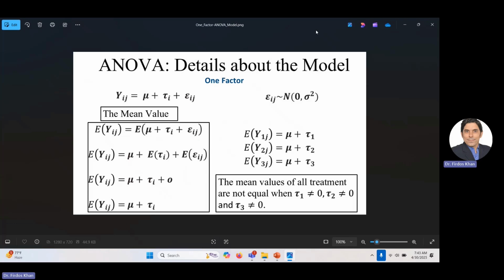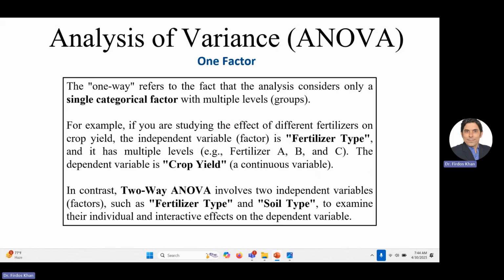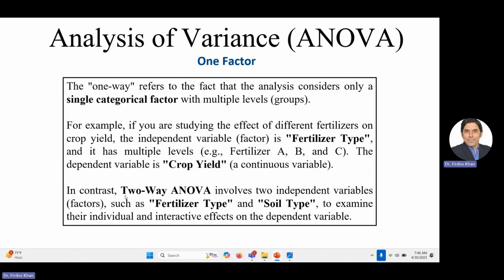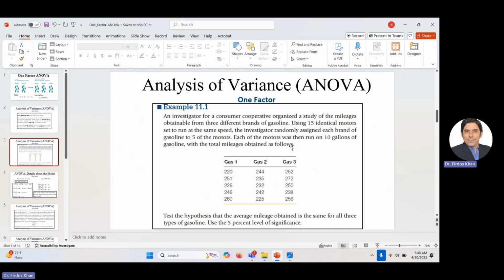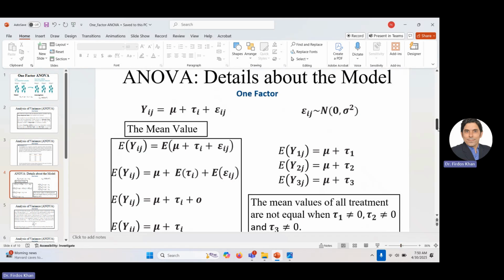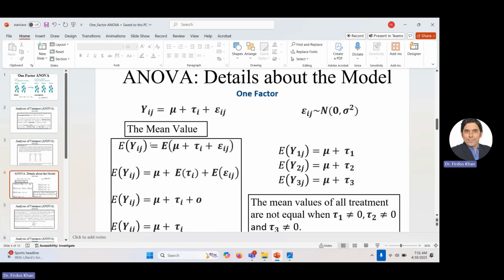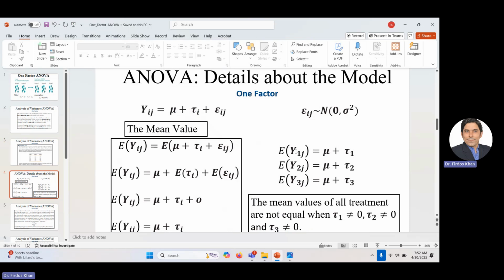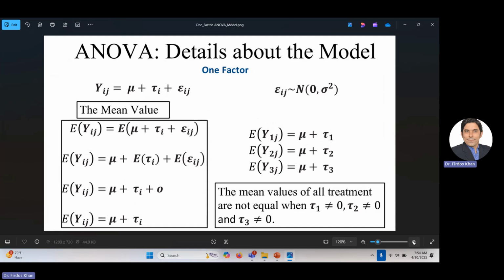ANOVA: Details about the Model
This video explain in detail about the model of one Factor ANOVA.